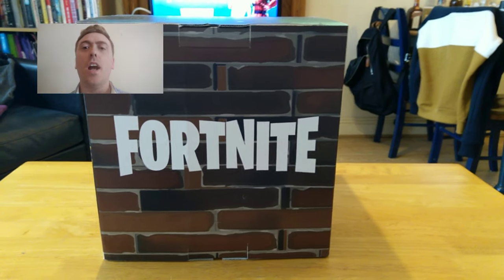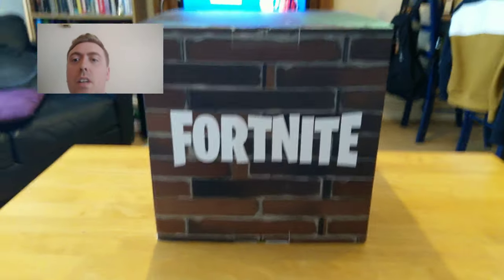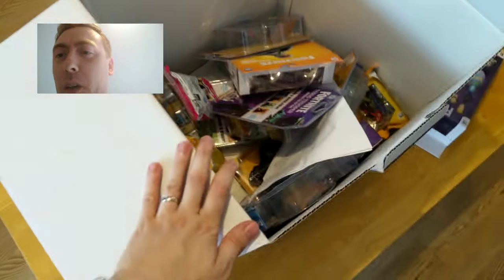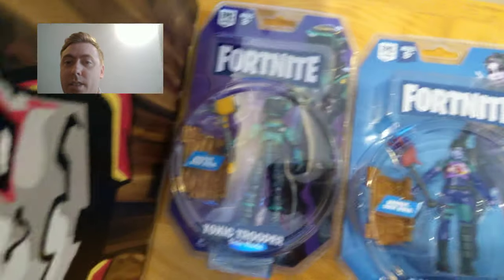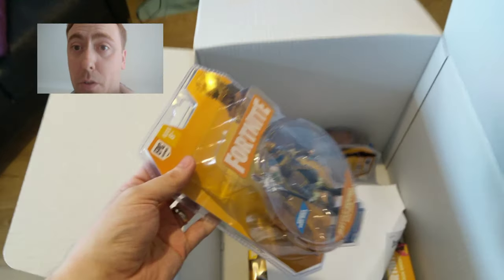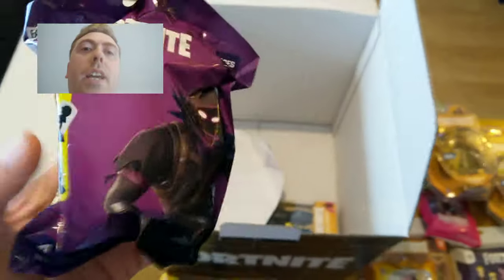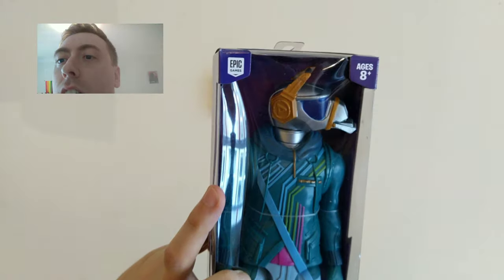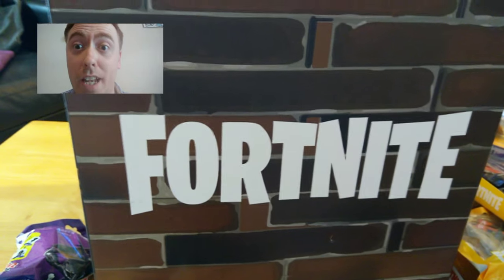Fortnite Action Figure Unboxing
The amazing folks at FortniteIrl sent me this great package of goodies. Let's find out what's inside together!
Full review of the items will be available on my website aaronfever.com on Monday